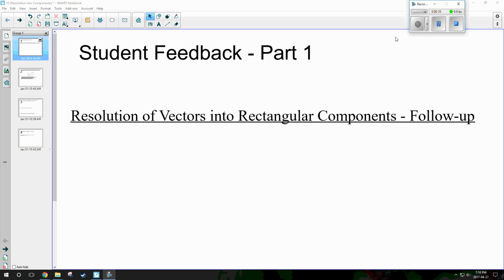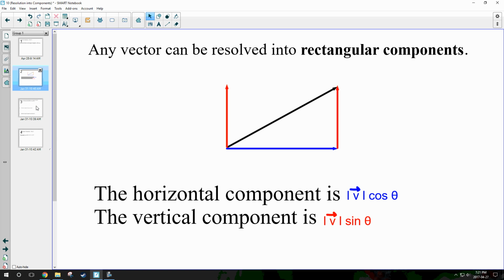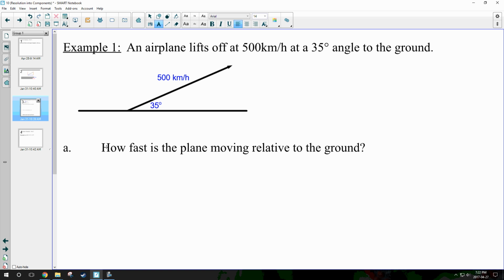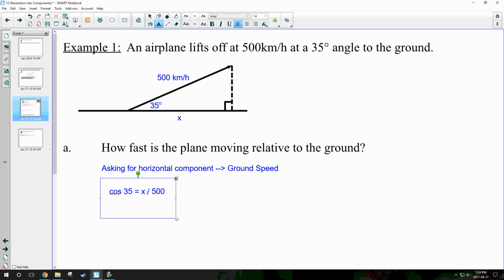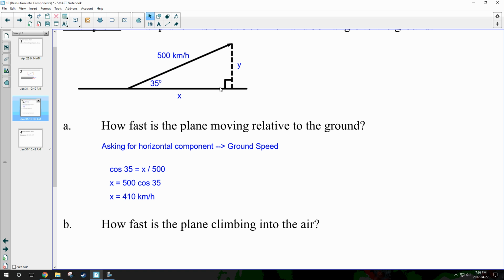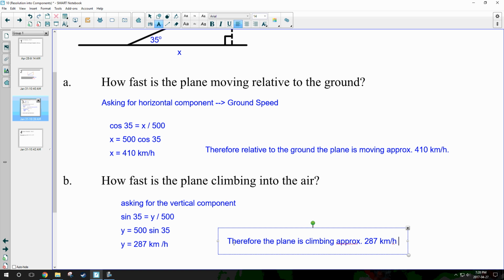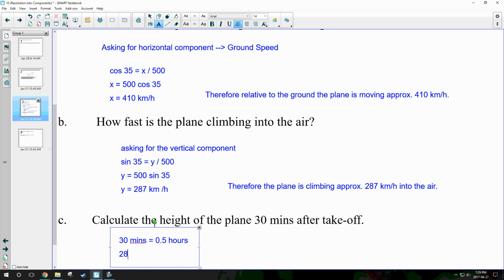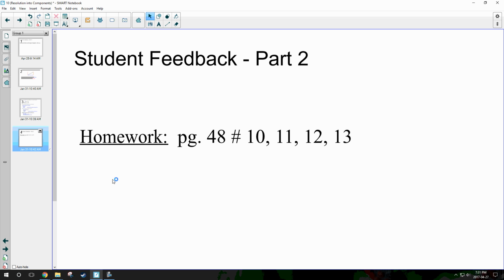U4 L3 Resolution into Components Follow up Video Lesson